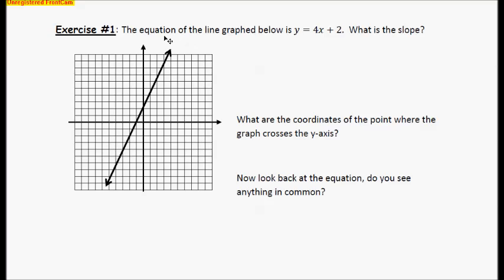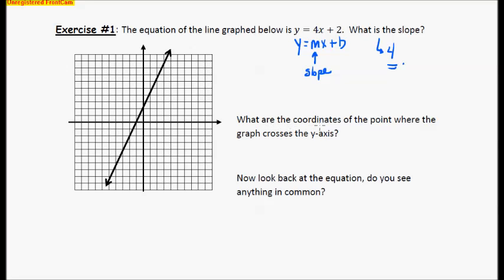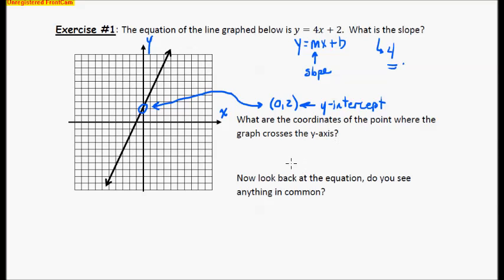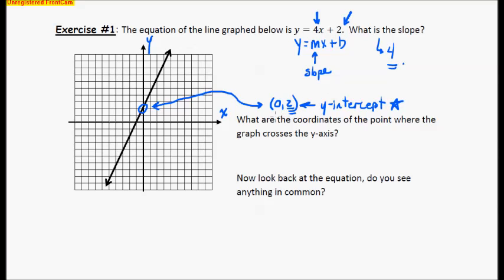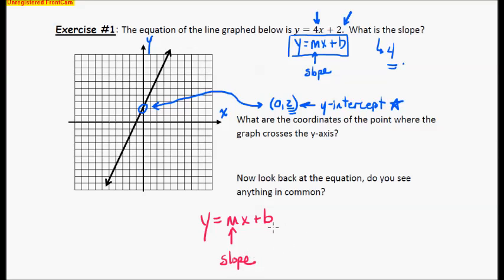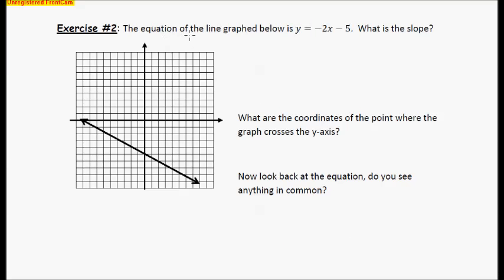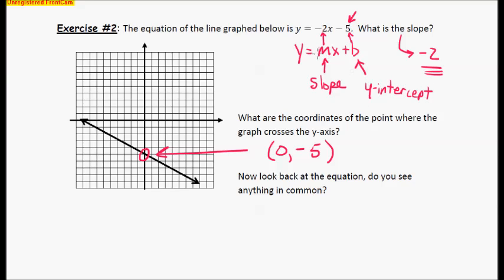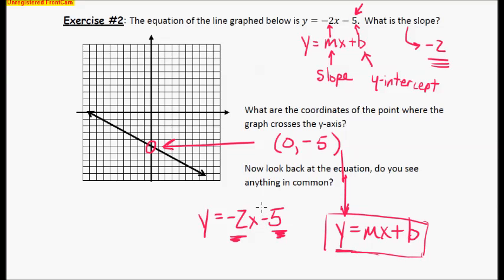There is Only One Line Pssing Through a Given Point with a Given Slope